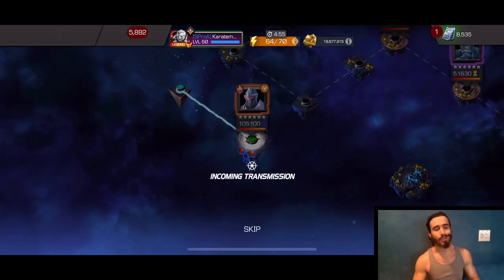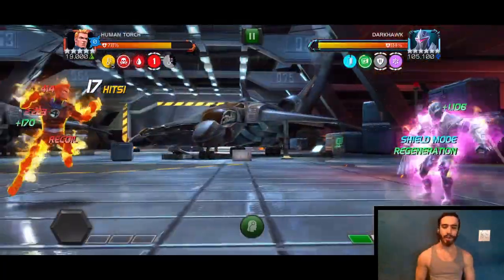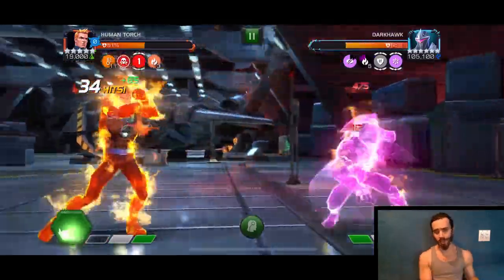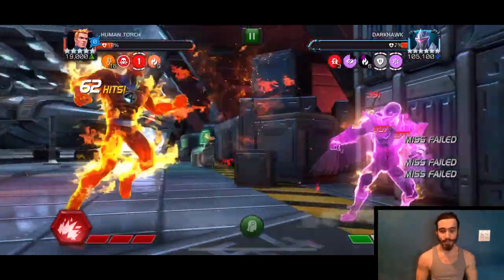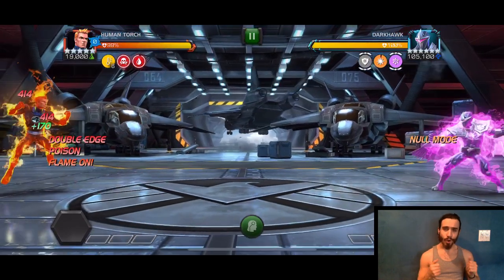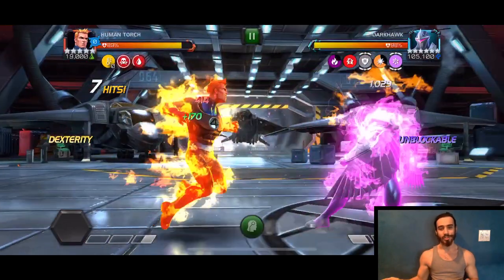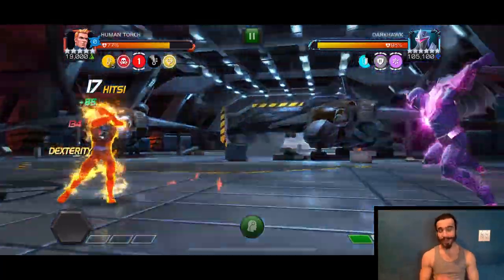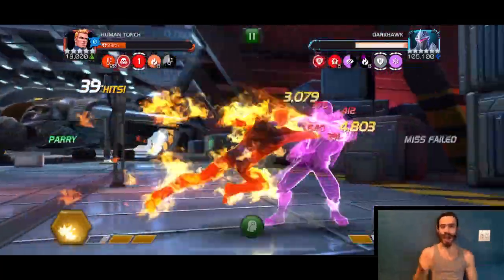Torch Makes Act 6.4.3 Darkhawk Boss EASY - Solo Every Time!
This fight is straight from my Legends Run - So my Torch was boosted out his flaming butt, and was running the full suicide masteries.
If you do this fight without suicides, or without boosts on - you'll end this fight with much higher health. Torch makes this fight a breeze.

Human Torch Solos Act 6.4.3 Darkhawk boss
6.4 Darkhawk boss one-shot with human torch
Human Torch vs Act 6.4.3 Darkhawk
Human Torch versus Act 6.4.3 Darkhawk
How to fight act 6.4.3 Darkhawk Boss

Hey dude! Did you enjoy? If you're interested in supporting